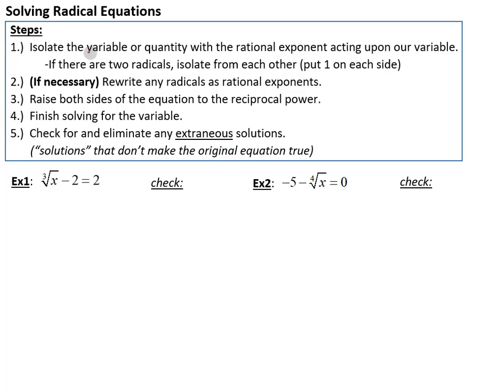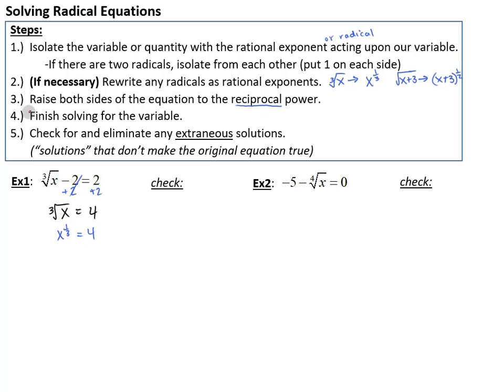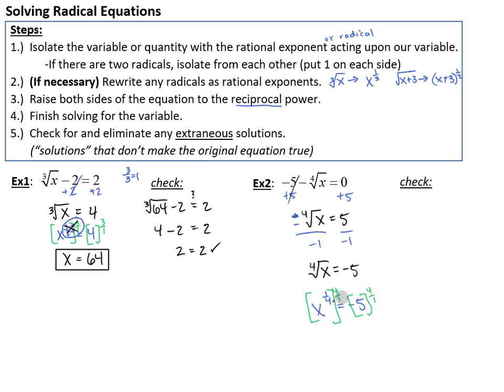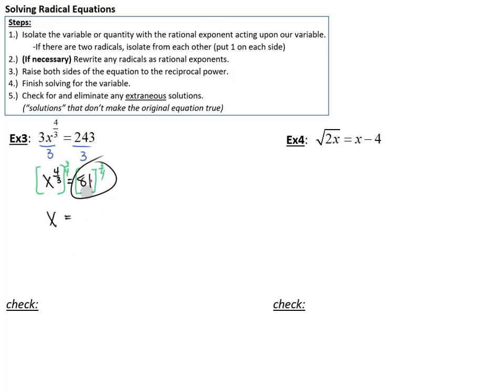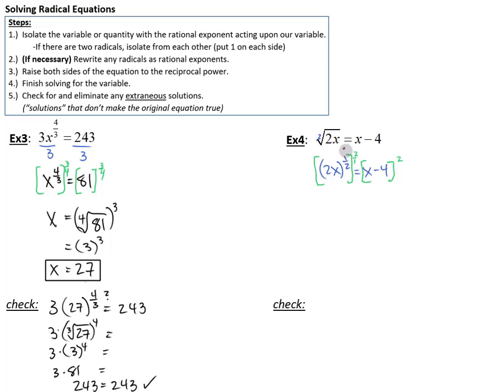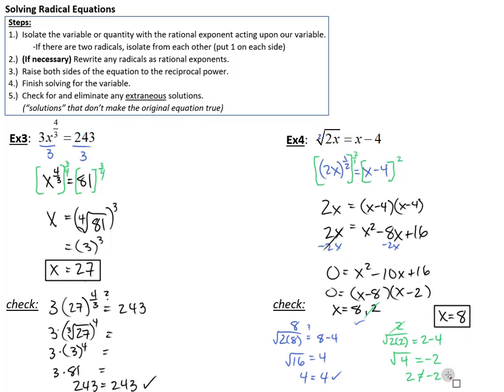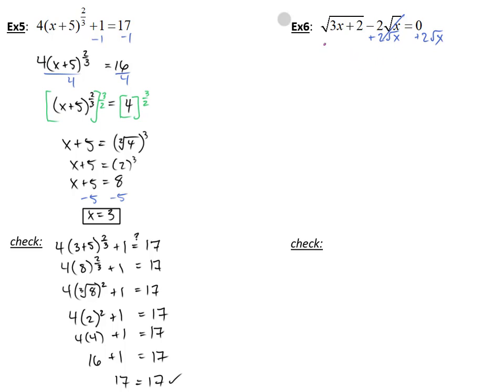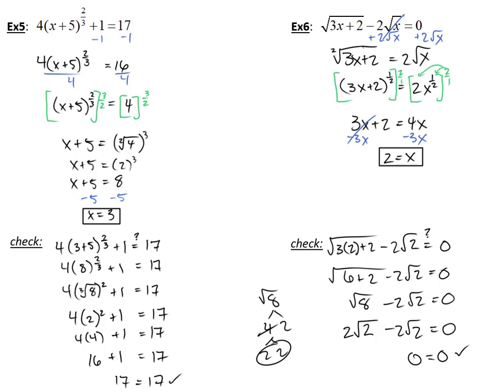Alg2H - Unit 5.3 Solving Radical Equations